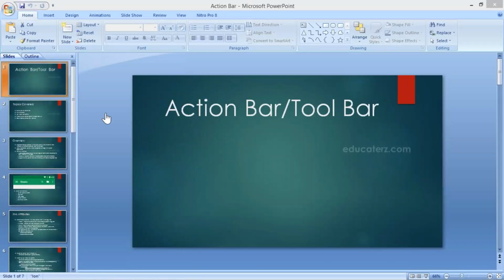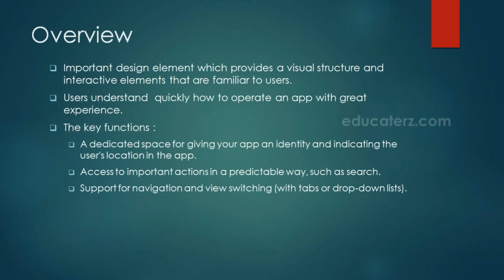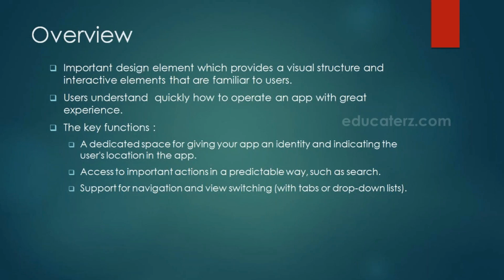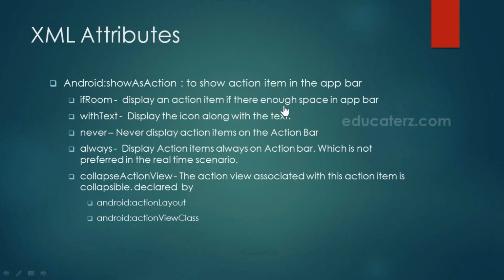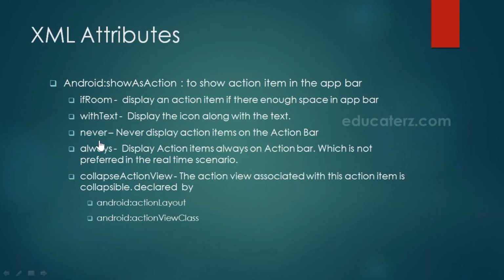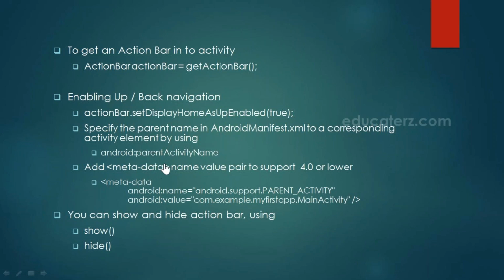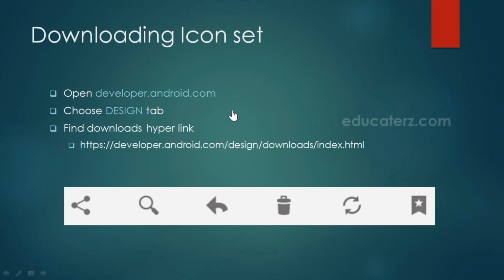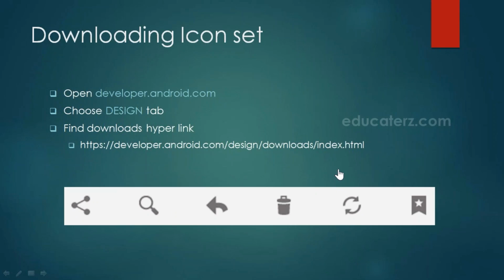30 Action Bar: Overview, XML Attributes and Up/Back Navigation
Overview, XML Attributes, Up/Back Navigation, Enabling the logical parent, Downloading Action bar icon set